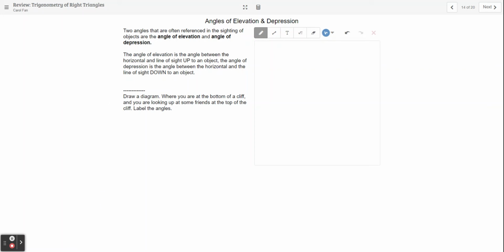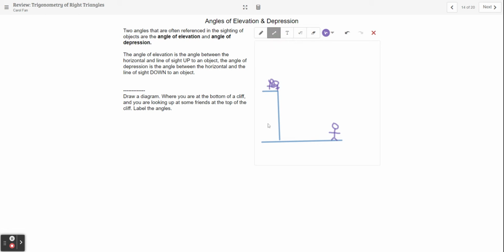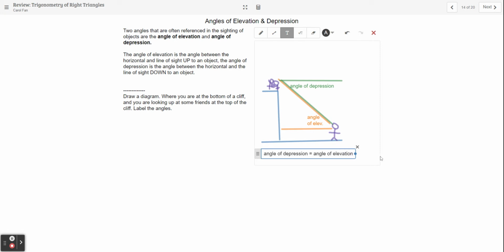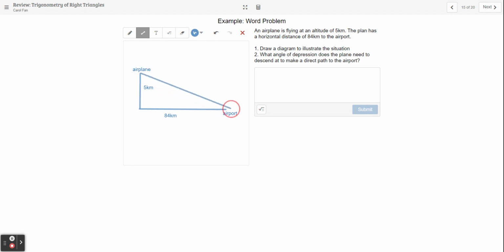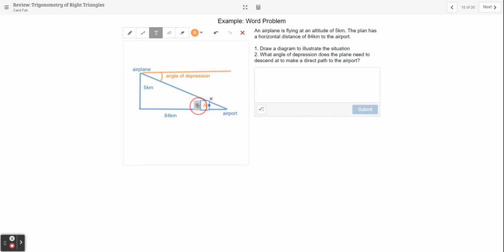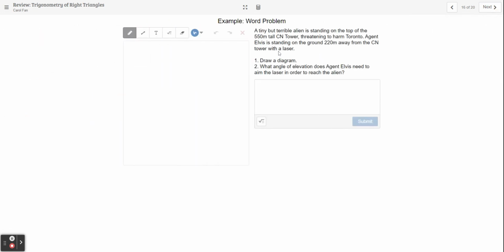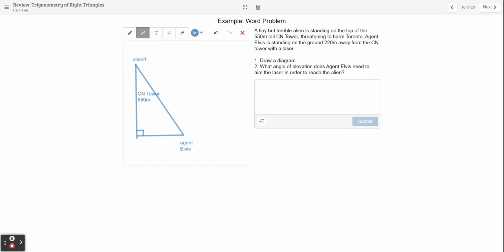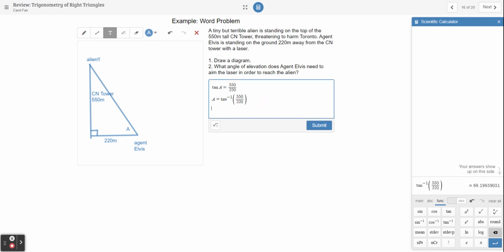Review: Trigonometry of Right Triangles Part 2